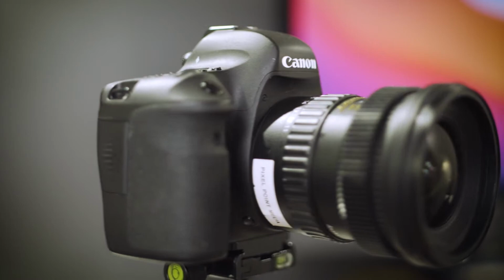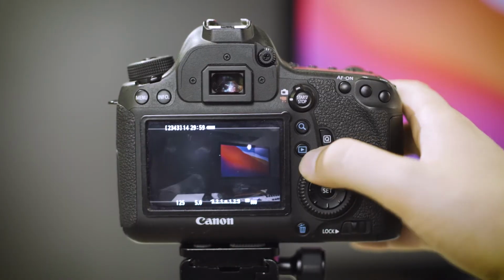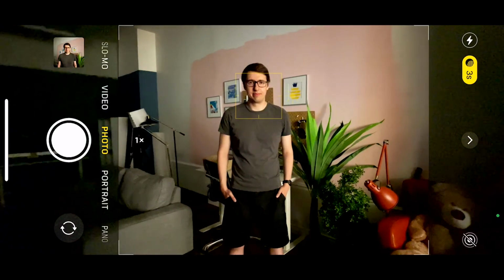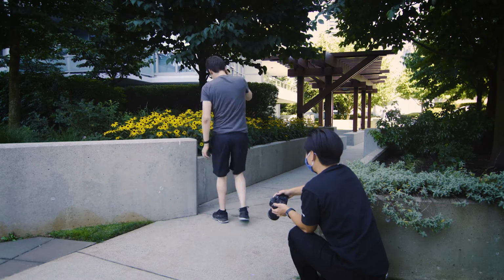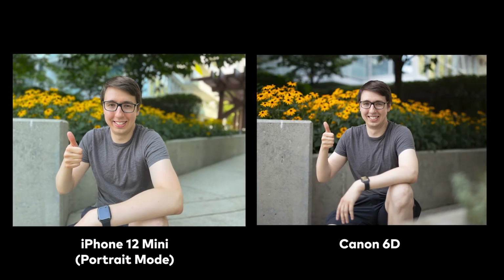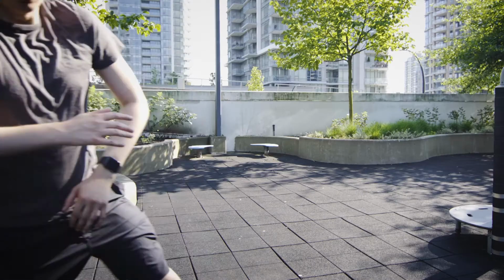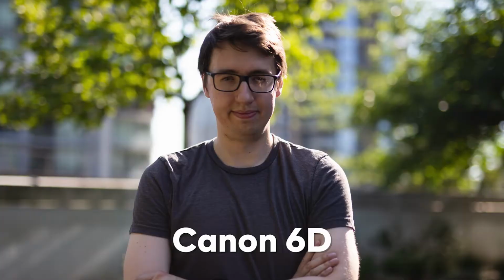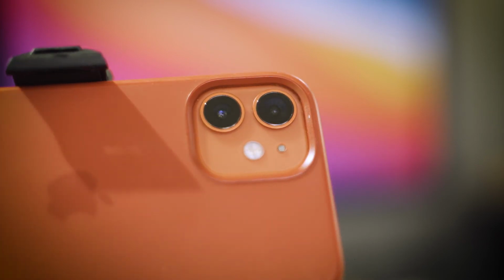iPhones vs DSLR Cameras | What’s the better photography camera?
Smartphones are getting better and better at taking pictures, but can you get better photography with an iPhone than a DSLR camera?

In this video, we did a side-by-side comparison of iPhone and DSLR to show you how their images appear in different environments from low light to high contrast. We will also show you which camera offers a superior blurry background effect.

0:17 Phone vs DSLR Photography
3:13 Computational Photography

Which camera are you currently using to take photographs?

Wondershare brings you unlimited inspiration and simple products to build your creative future!